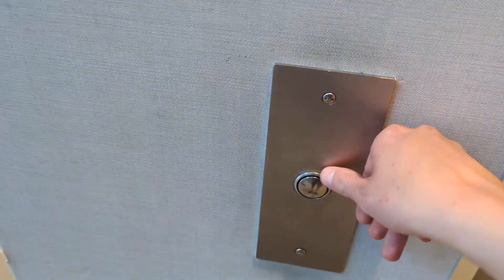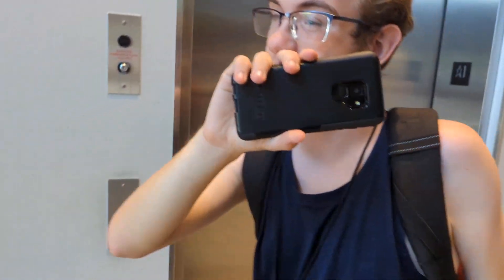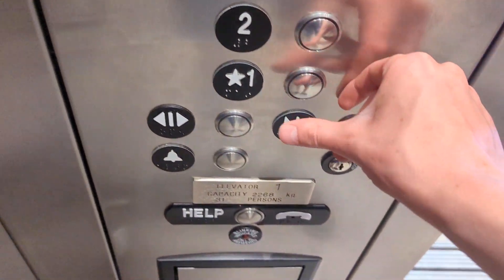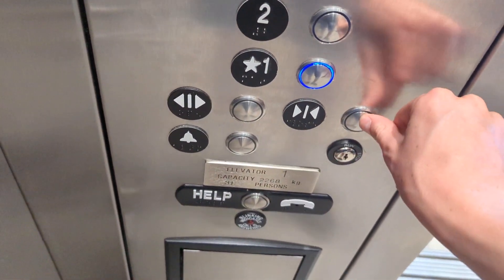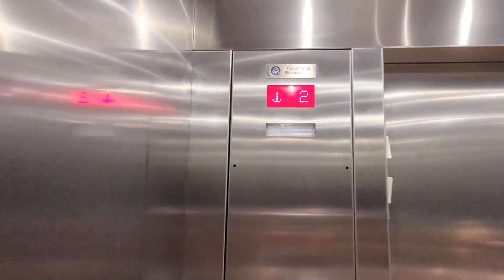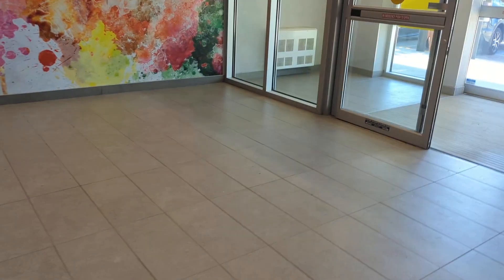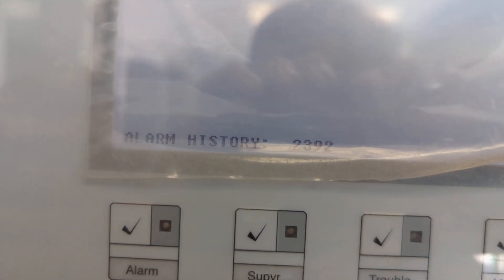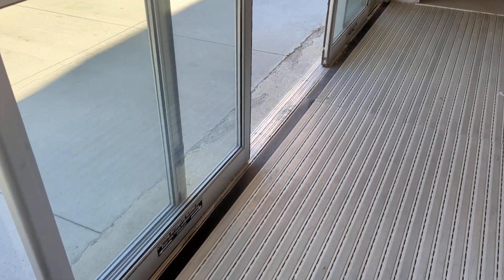ThyssenKrupp Hydraulic Elevator at Homesense, Market Mall, Calgary, Alberta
This is just a basic ThyssenKrupp hydro, but it runs decently.  Nothing really special about it.
Rating: 6/10